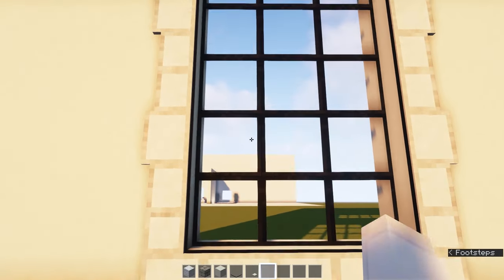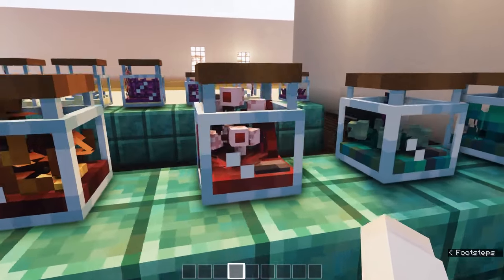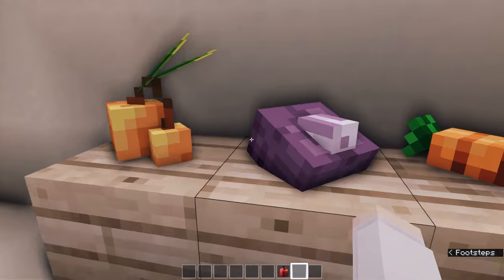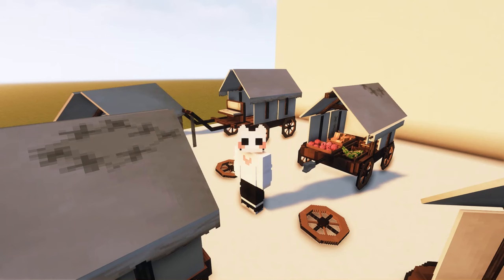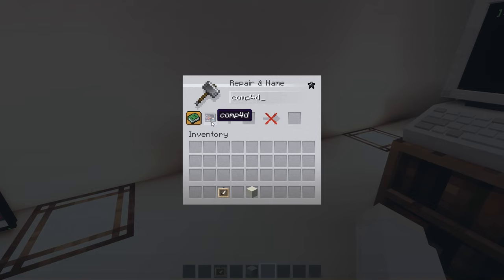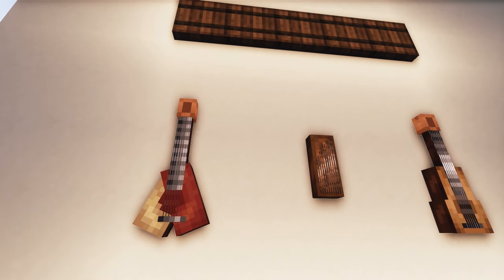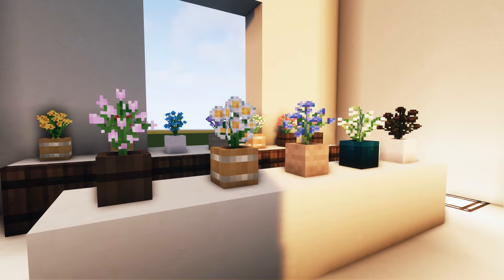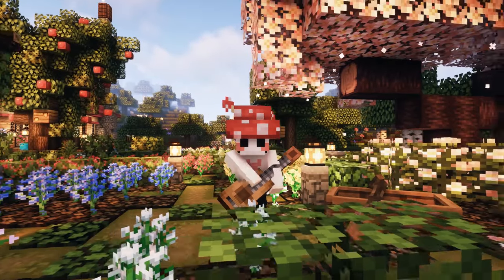BEST Cute & Aesthetic Resource Packs | Minecraft 1.20+ (NO OPTIFINE / MODS)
｡˚ BEST Aesthetic Resource Packs for Minecraft Java Edition version 1.20+, requires NO OPTIFINE or MODS!

Please keep in mind that these are my personal picks. So, the resource packs featured on this list are based on my preferences, instead of popularity or recency.

They all work on Minecraft 1.20+, 1.20.1, 1.20.2, 1.20.4

✧˖ 0:00 INTRO

✧˖ 1:01 - Elegant Embellishments by LuxCityRealism

✧˖ 2:55 - Terrarium by cristaraptor

✧˖ 4:43 - xksp alt paintings by XeKr

✧˖ 5:44 - Frutiger by Ivango

✧˖ 6:51 - MCE Furniture by Dlpettit83

✧˖ 8:02 - Wagon Decorations by Dlpettit83

✧˖ 9:39 - Computer Decor CIT by PekitP

✧˖ 12:51 - Little guitar's by Ivango

✧˖ 13:40 - Somie's variable hats by Somie

✧˖ 15:13 - Bouquets of flowers by S1nx3r-

✧˖ 15:55 - Dominos by Pitonixrex

✧˖ 17:04 - Outro

🎵Thank you so much for clicking on and watching this video! Hope you find this relaxing, inspirational and helpful. Also, I would really appreciate if you enjoy this video till the end 😄

♡˖ Saberwick
♡˖ DomSab

Join the Crafter's Hangout, my Discord server for more updates!
You can chat, share your arts, music, memes and promote your own content!

𝓈𝓉𝒶𝓎 𝓁𝒾𝓉𝓉𝓎 𝓌𝒾𝓉𝒽 𝓀𝒶𝓁𝒾𝓉𝓎!